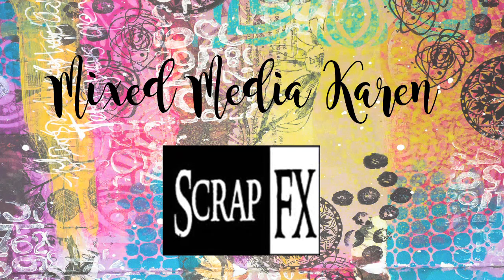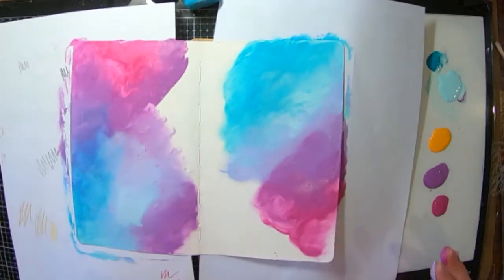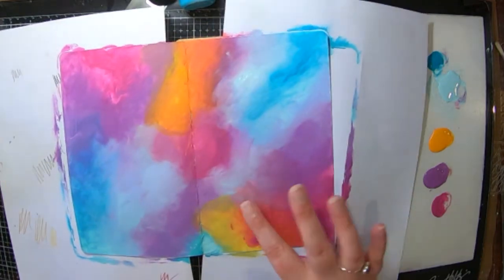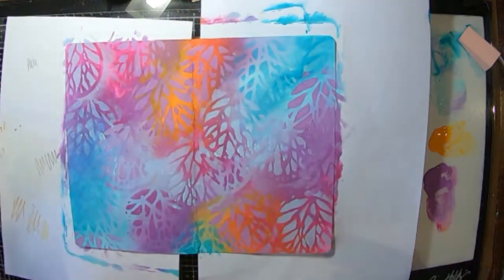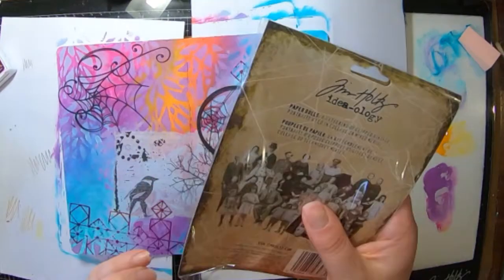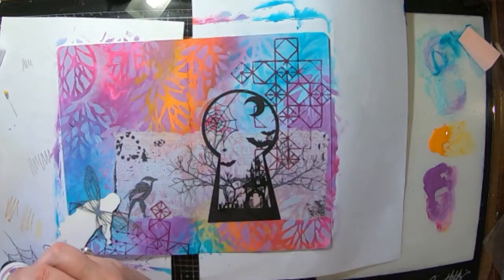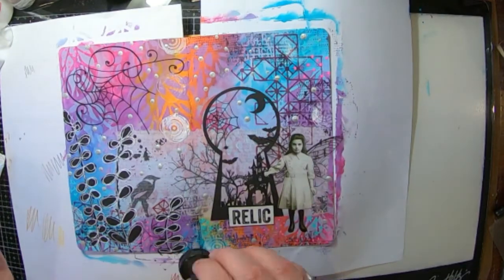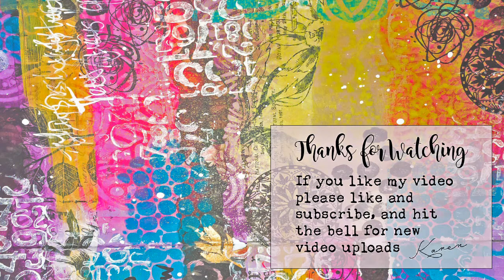Art Journal Page: Scrap FX Silhouettes Design Team Project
Hey Guys welcome to my new video for Scrap FX. I am using the Halloween Keyhole silhouette and the spiders web silhouette in my project along with some other scrap FX goodies!!

The paint I am using is from Paperartsy and the colours are:
(yeah, I did get them totally wrong LOL)

Electric Violet
Bougainvillea
Beach Hut
Mermaid
Tangerine Twist
Snowflake